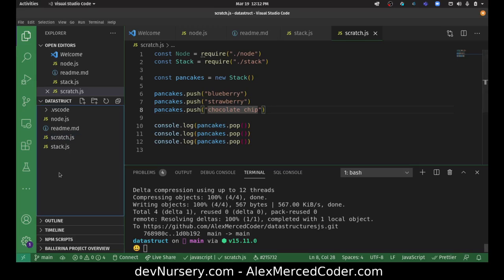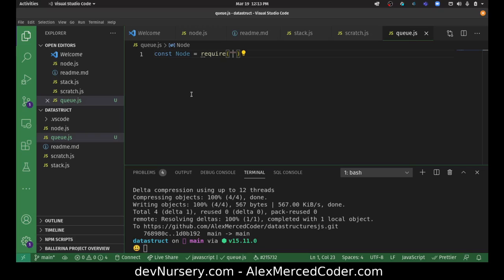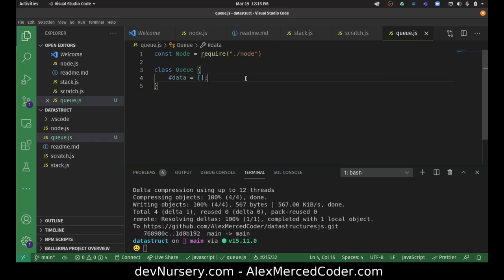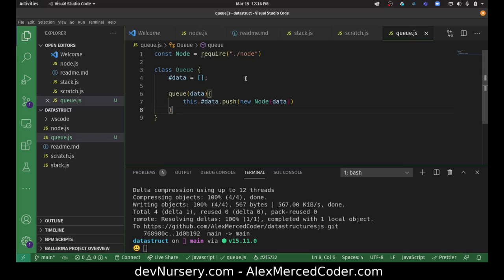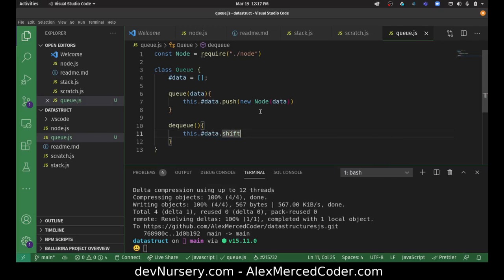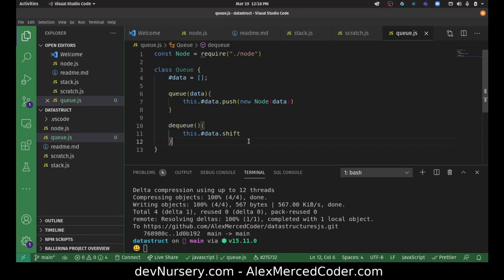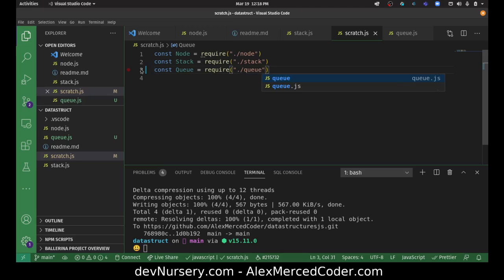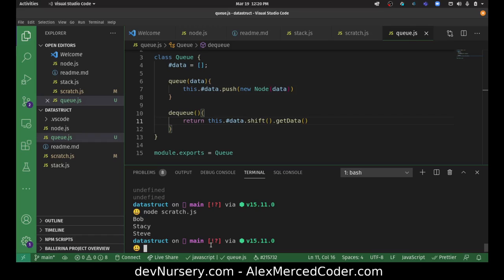AM Coder - Data Structures in Javascript - #3 - Queue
REPO OF CODE